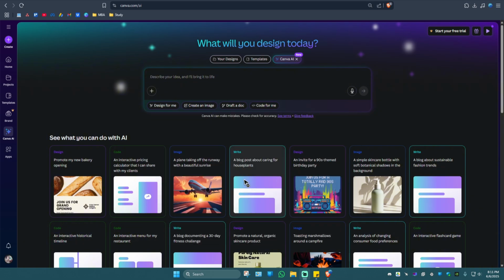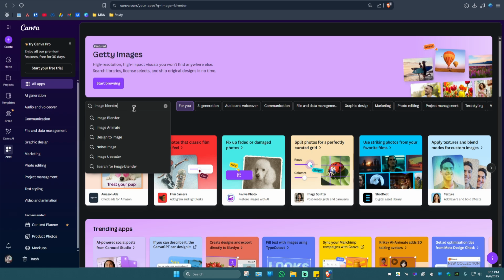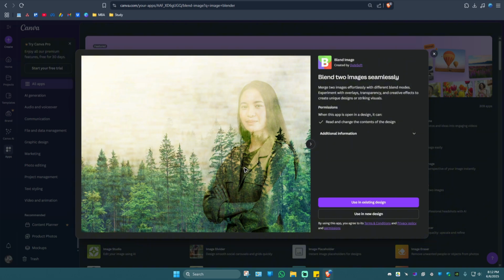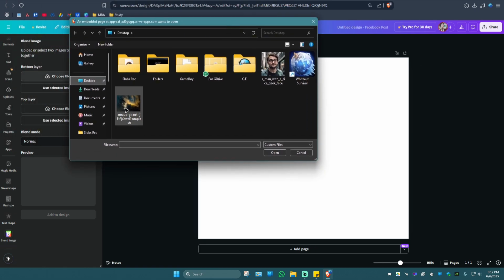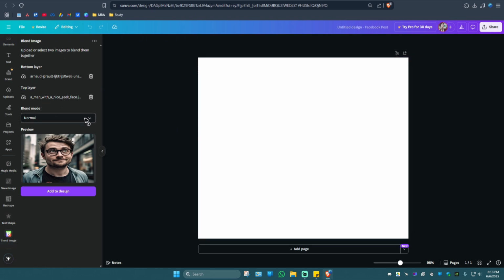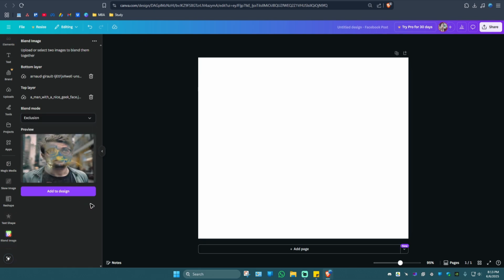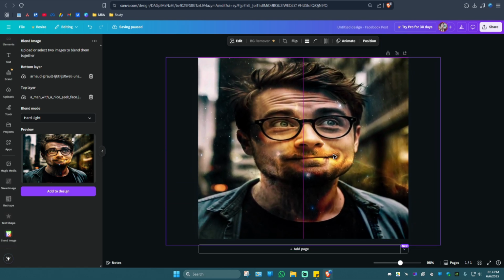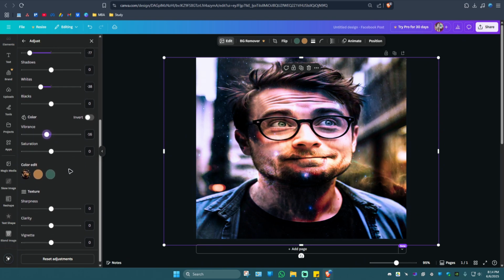How to Combine and Blend Photos in Canva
In this video, I'll show you how to combine and blend photos in Canva to create stunning visuals with ease. Whether you're a beginner or looking to enhance your graphic design skills, this guide covers everything from layering images to using transparency and blending modes effectively. You'll learn how to make your photos seamlessly merge for professional-looking results. We’ll explore Canva’s powerful tools for photo editing, including cropping, adjusting opacity, and adding effects to blend images perfectly. If you want to create eye-catching designs for social media, presentations, or personal projects, this tutorial is for you. Follow along as we walk through each step to help you master photo blending in Canva quickly and simply.